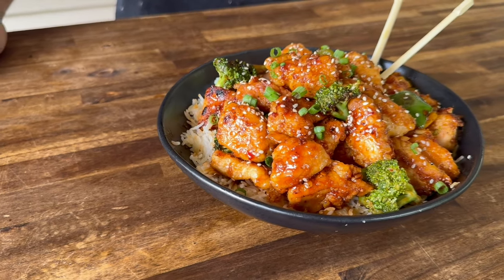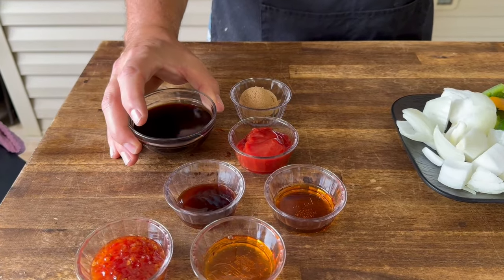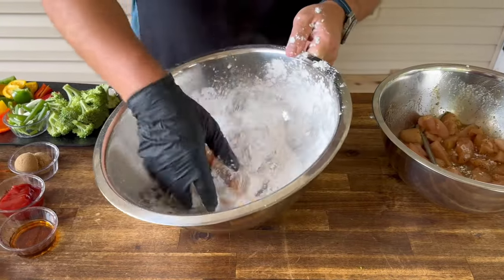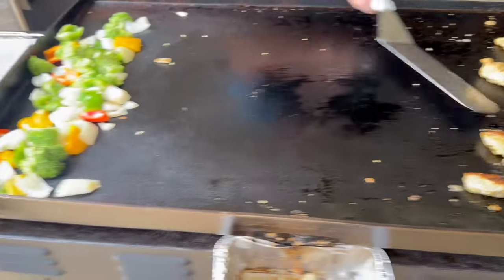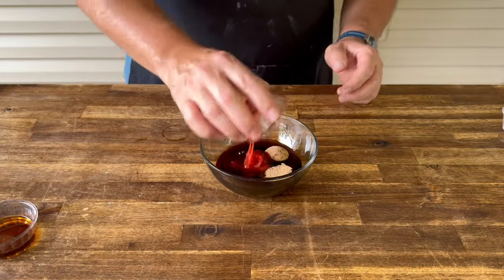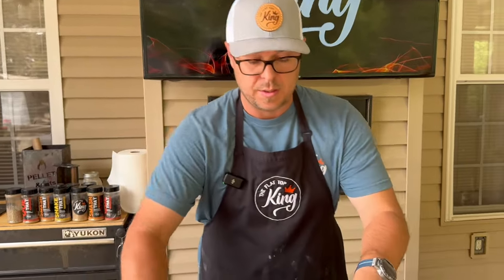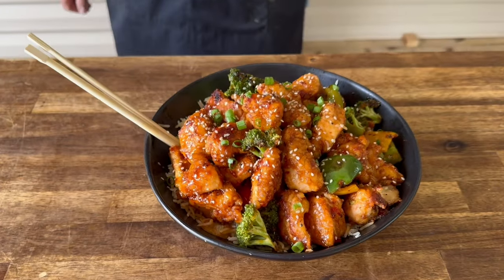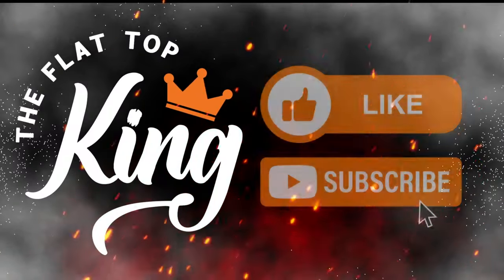Better than takeout Sesame Chicken on the Blackstone Griddle!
This sesame chicken on the griddle may be your new favorite chicken recipe to make on the Blackstone!  With a simple homemade sauce and crispy shallow fried chicken breast chunks, this griddle sesame chicken recipe is better than your local Chinese takeout restaurant!

Theflattopking.com

MY FAVORITE COOKING TOOLS:
Wireless Thermometer
My Infrared Laser Thermometer
Thermopro T19 Instant Read Thermometer
The Avocado Oil that I Buy on Repeat
KitchenAid Artisan Series 5 Quart
Breville Smart Oven Air Fryer Pro

Cavender's All Purpose Greek Seasoning

PIT BOSS  Southwest BBQ Rub
PIT BOSS  Lonestar Beef Brisket Rub

KNIVES I USE:
HENCKELS Four Stars 7in Filet Knife
HENCKELS Four Star Utility Knife
VICTORINOX 6in BONING KNIFE

GRIDDLE MUST HAVES:
Meat Press Stainless Steel
Parchment Paper Rounds
Squirt Bottles
Melting Dome and Resting Rack

WEBER LINKS:
Weber Griddle Insert --
Weber 28in Griddle --
Weber Genesis S-435 —

SMOKER AND GRILL MUST HAVES:
Black Disposable Gloves
Weber Burger Press
Charcoal Chimney
OXO Good Grips Silicone Pot Holder